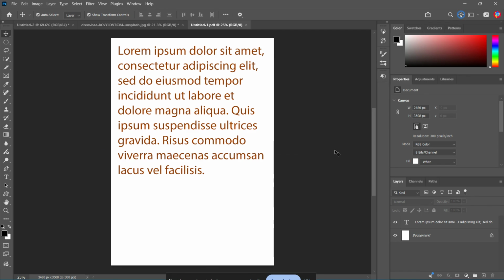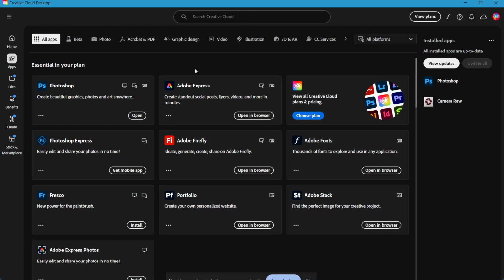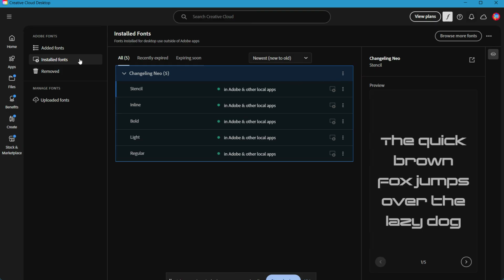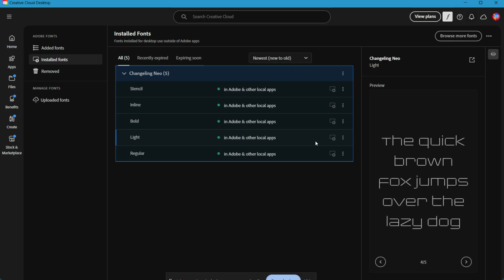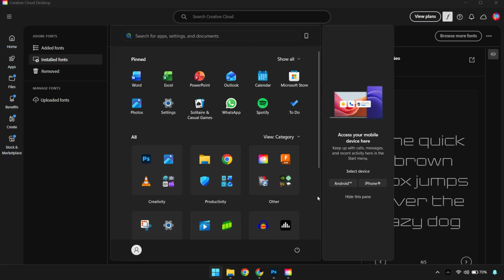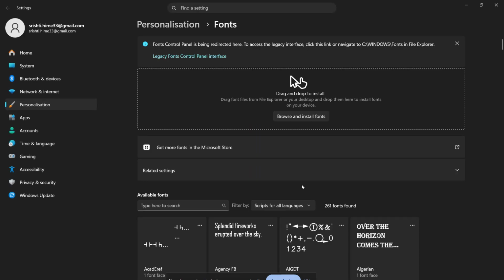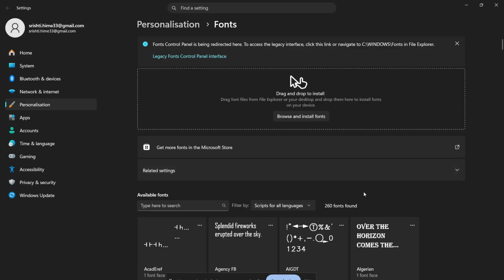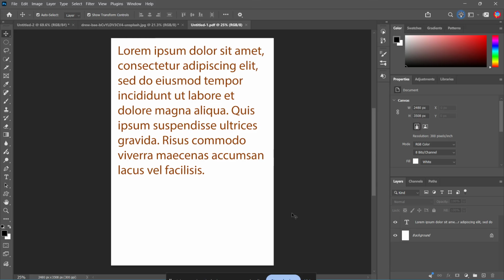How To Delete Fonts In Photoshop (Easy Guide)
Learn how to delete fonts in Photoshop by removing Adobe Fonts through Creative Cloud or uninstalling local fonts in Windows 11. This quick tutorial helps you clean up your font list and refresh Photoshop faster.

🕚Timestamps:
0:00 Intro
0:18 Deactivate Adobe Fonts In Creative Cloud
1:08 Remove Installed Fonts In Windows 11
2:02 Refresh Photoshop After Deleting Fonts
2:18 Recap And Outro

✍️What You'll Learn In This Video:
• How To Deactivate Adobe Fonts In Creative Cloud
• How To Uninstall Fonts In Windows 11
• How To Remove Custom Font Files From Your System
• How To Refresh Photoshop After Deleting Fonts
• How To Clean Up Your Photoshop Font List

💡Pro Tips:
• Close And Reopen Photoshop After Removing A Font To Refresh The Font List
• Deactivate Adobe Fonts Instead Of Trying To Manually Delete Them
• Only Uninstall Fonts You Recognize To Avoid Breaking Other Apps
• Use Search In Font Settings To Find Fonts Faster
• Keep A Backup Of Any Custom Fonts You May Want Later